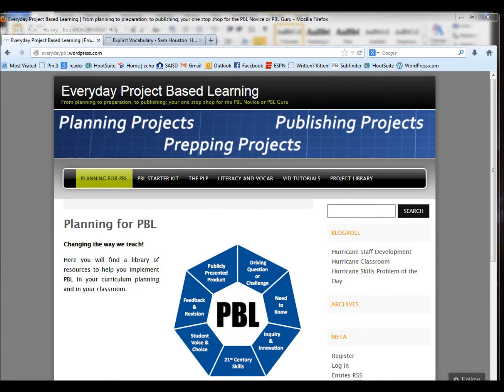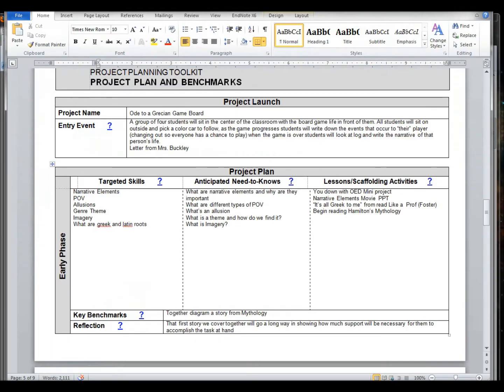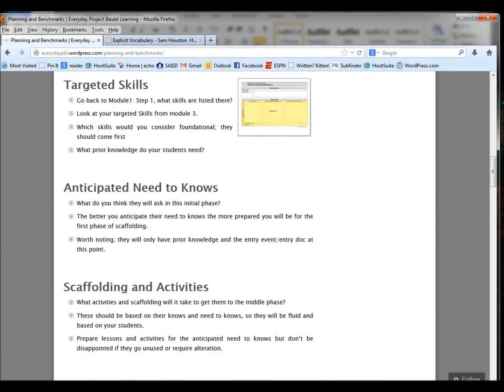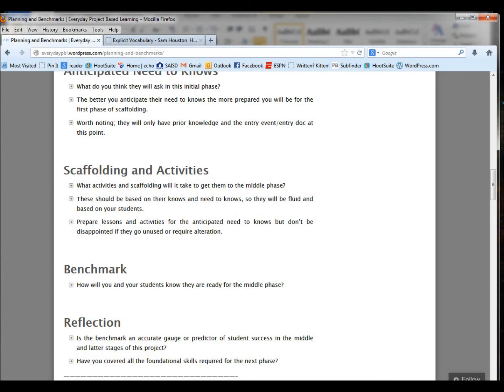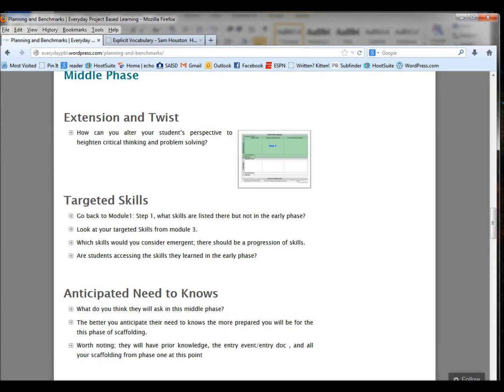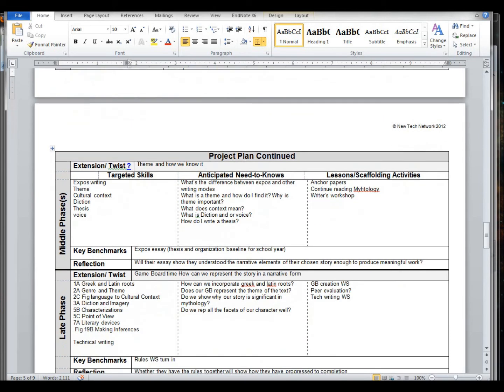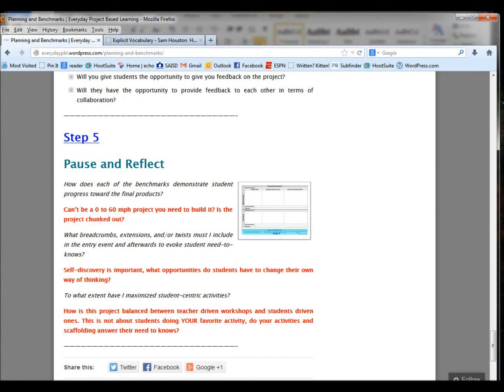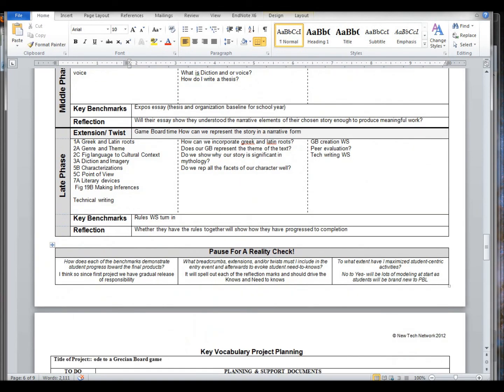A beginner's Guide to PBL Module 4 Planning Project and Penchmarks